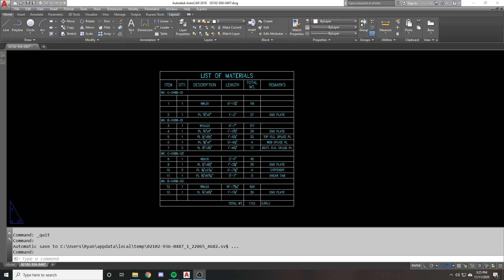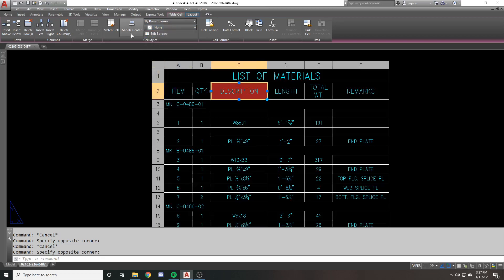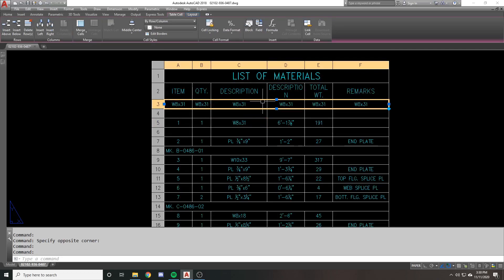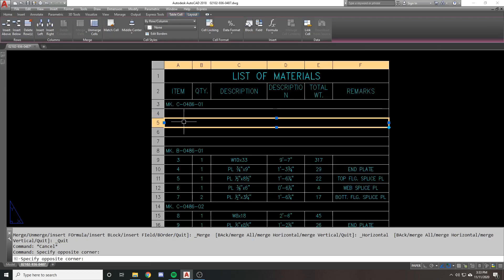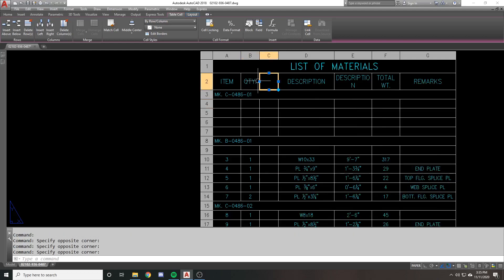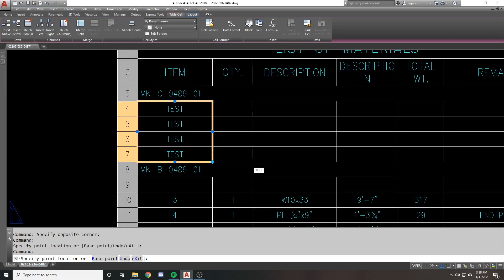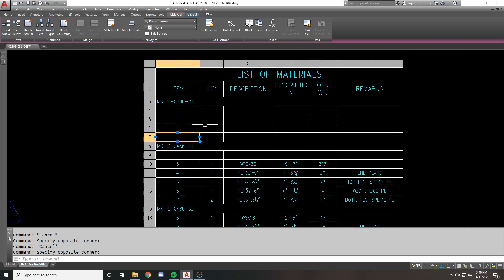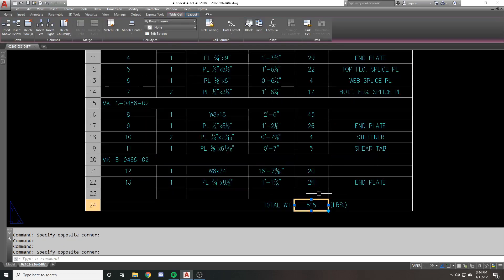AutoCAD - Tables (In Depth)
This video goes in depth about how to make and edit tables and the table styles that dictate the format of those tables.